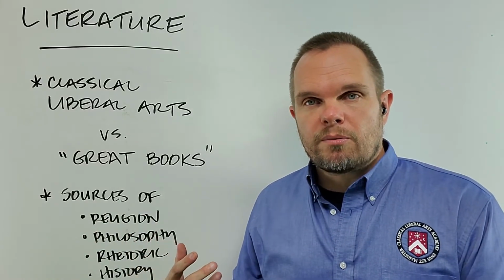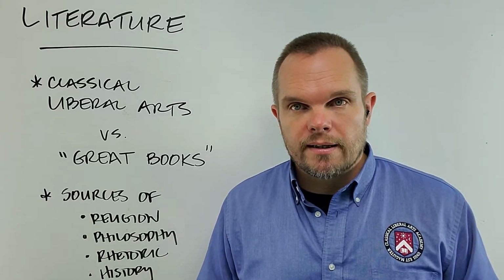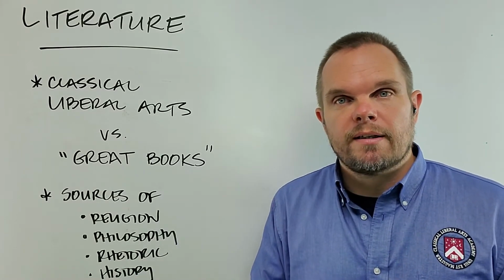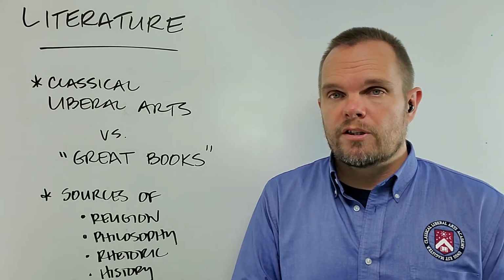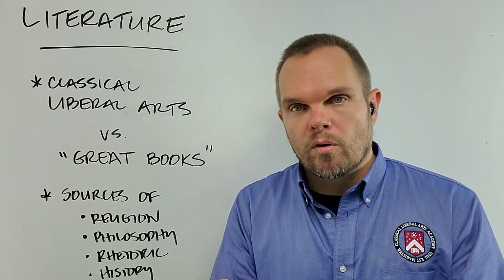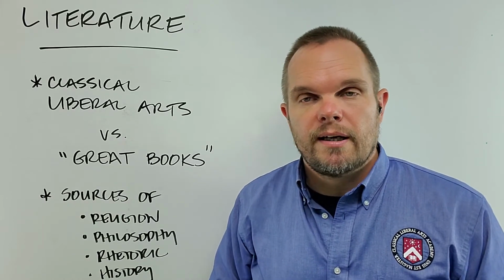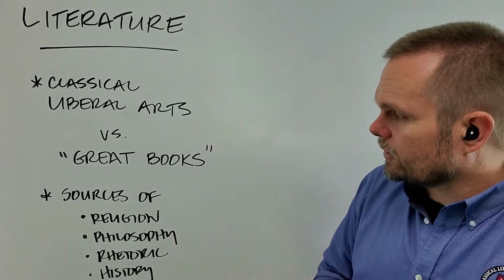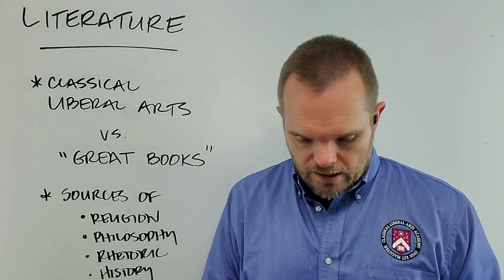Introduction to Literature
Mr. Michael provides a brief introduction to Literature studies for parents and teachers leading students in the Classical Liberal Arts Academy.